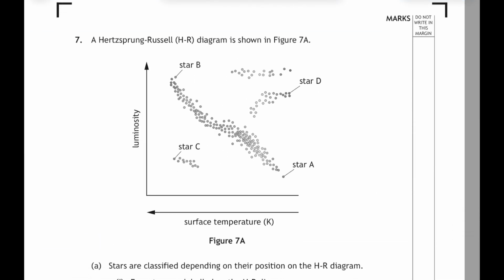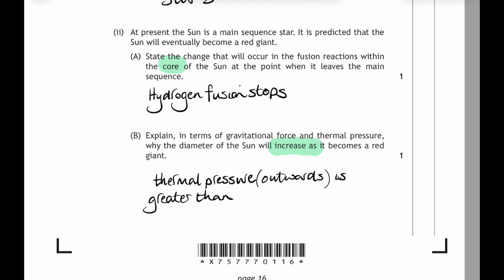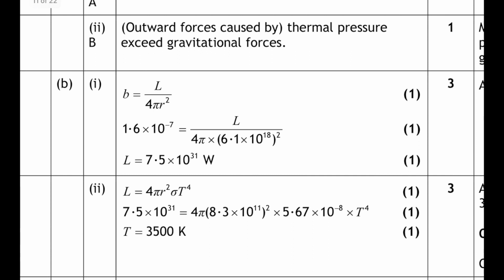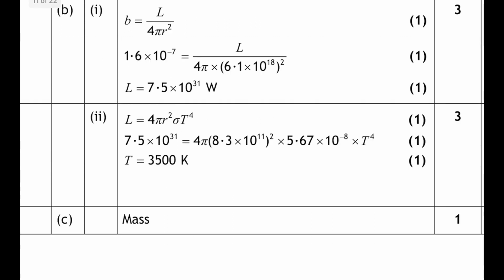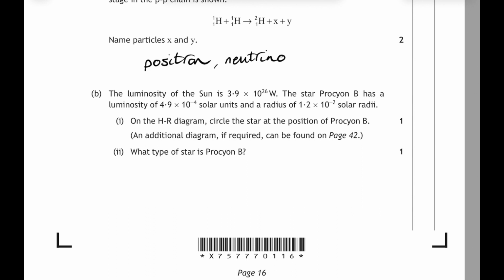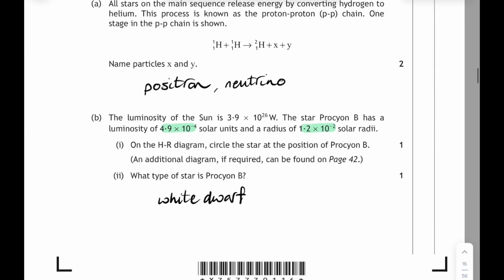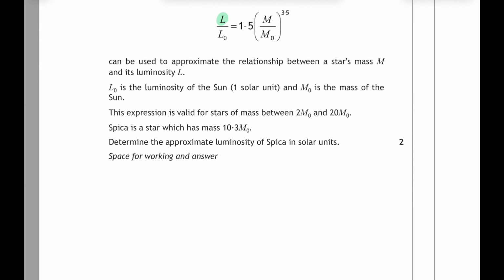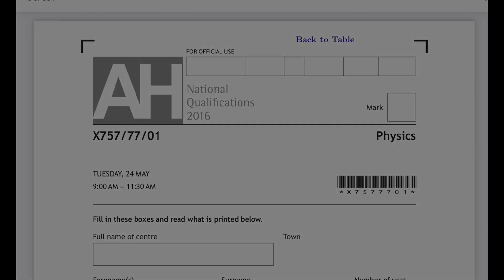AH Physics Past Papers 1.8 Stellar Physics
Episode 8 in  series looking at the SQA Advanced Higher Physics past papers in Scotland. This one features Stellar Physics and includes stellar luminosity, apparent brightness, HR diagrams stellar lifecycles and the proton-proton chain.